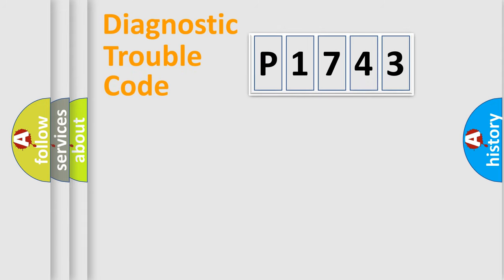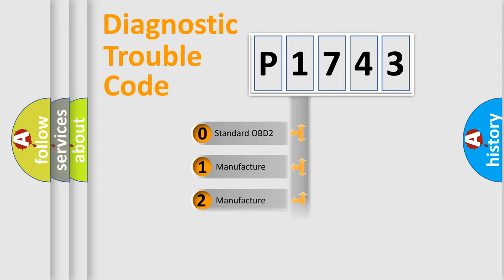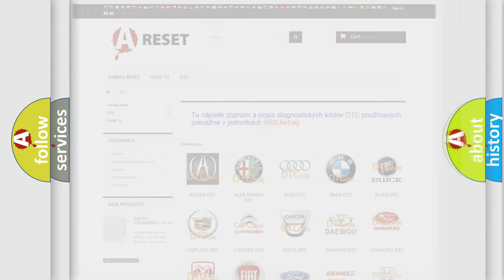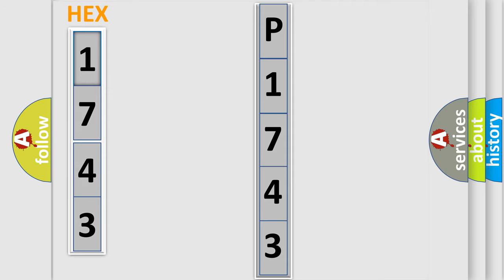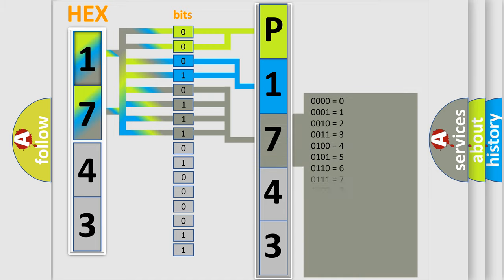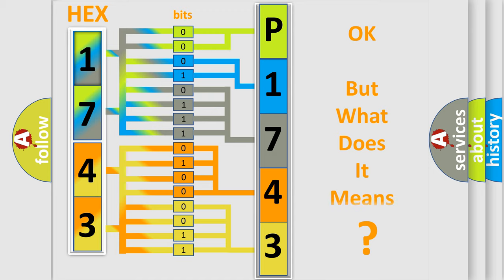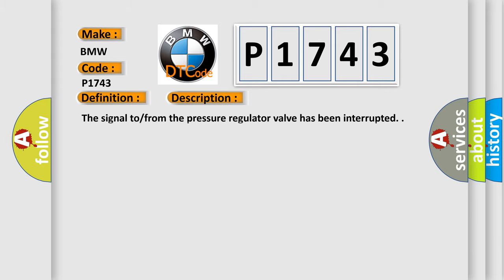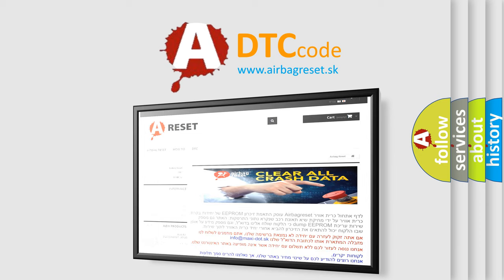DTC BMW P1743 Short Explanation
Contents:
0:21 Basic DTC analysis according to OBD2 protocol standard.
1:48 Insight into programming
2:58 A diagnostically understandable description of the Diagnostic Trouble Code
3:05 Basic error definition

Make
BMW
Code
P1743
Definition
Pressure Regulator Valve 5 Upper Threshold
Description
The signal to or from the pressure regulator valve has been interrupted
Cause